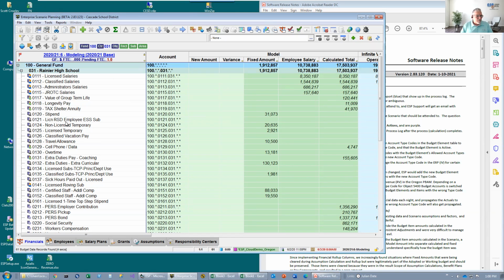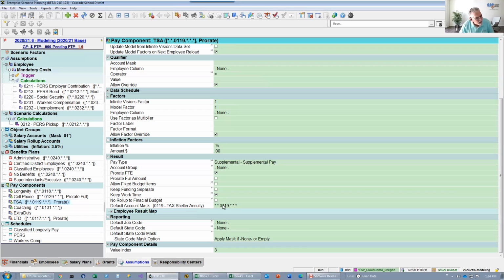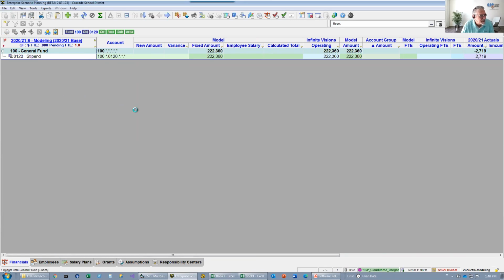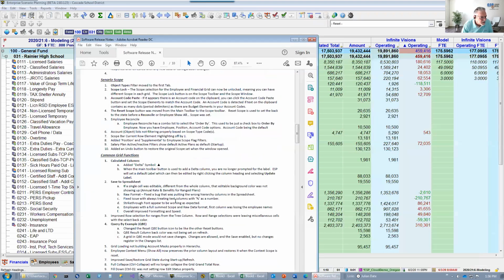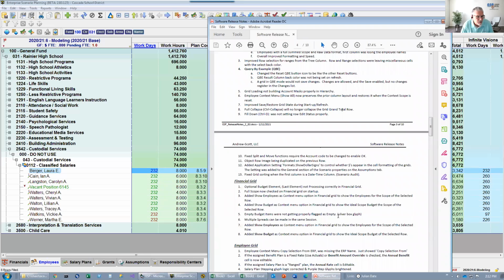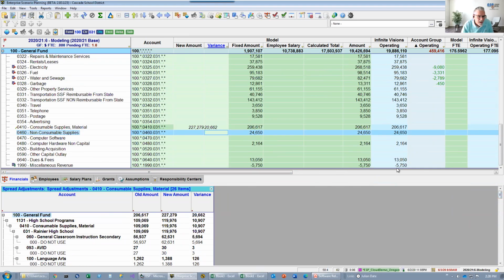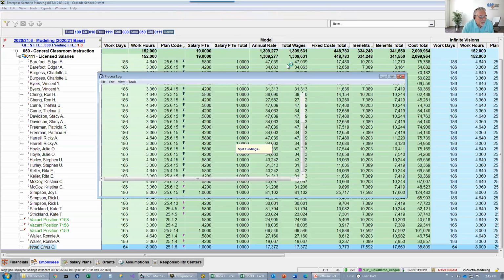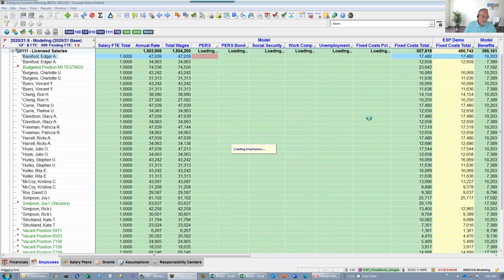ESP Workshop Monday Jan 11th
Refer to ESP_ReleaseNotes_2_83.pdf document that was emailed to you.